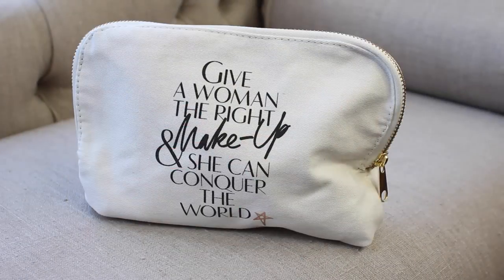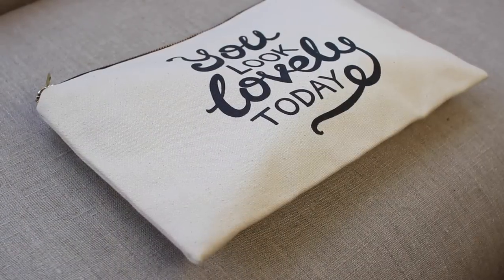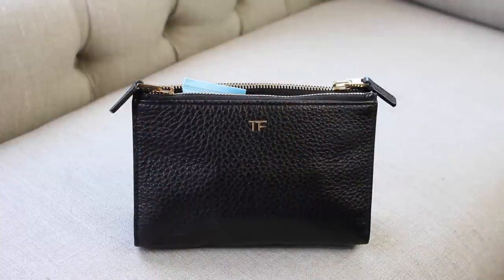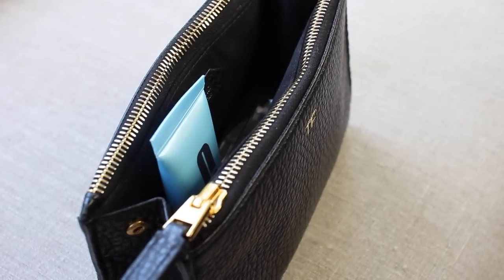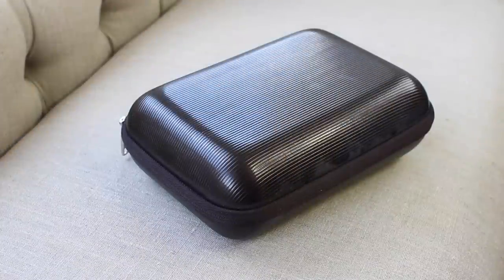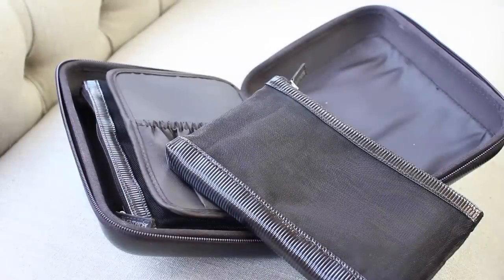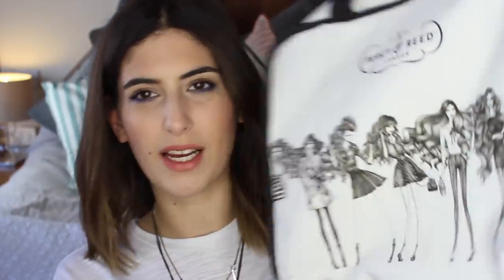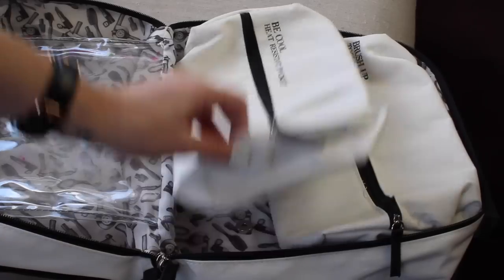My Makeup Bag Collection | Lily Pebbles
I have to confess, I have an addiction to makeup bags. Wanna see my collection? Keep watching.

I upload Tuesdays & Thursdays at 6.30pm and Sundays at 9.30am,  (UK time)

& Other Stories Necklace
& Other Stories Rings
Topshop top

MY MAKEUP:
Laura Mercier Silk Creme Moisturising Foundation, Urban Decay Naked Concealer, Soap & Glory Solar Powder, Kiko New Sand Rose Blush, Charlotte Tilbury Filmstar Bronze & Glow, Anastasia Brow Wiz, MAC Patina eyeshadow, Urban Decay Hustle Eyeliner, Max Factor Glamour Extensions 3-in-1 Volumising Mascara, Kiko Long Lasting Shadow Stick in 31, Chanel Adrienne Lipstick.

Nails Inc Swan Street Nail Polish

Whistles Coral
L Alphabet Bag
Lulu Guiness Lips Big Bag
Lulu Guinness Lips Makeup Bag
Trish McEvoy Small Makeup Planner
Percy & Reed Hair Travel Bag

CAMERA USED:
Canon 600d

Lily Pebbles
Gleam Digital
96 Leonard St,
London,
EC2A 4RH